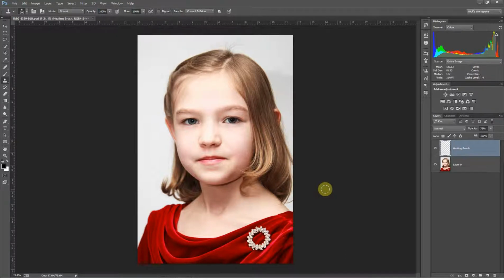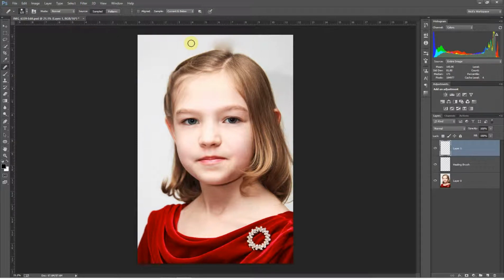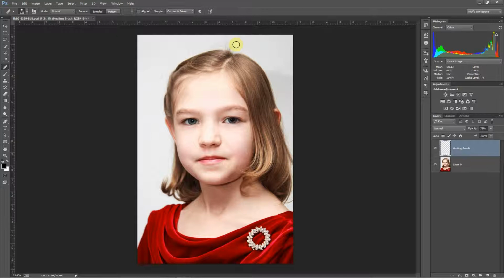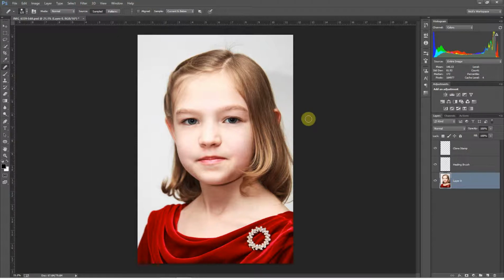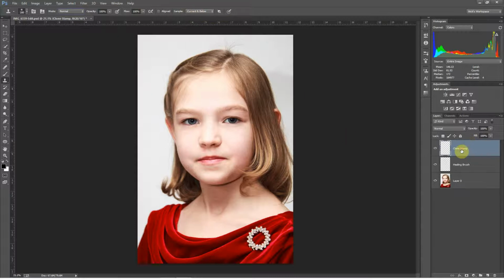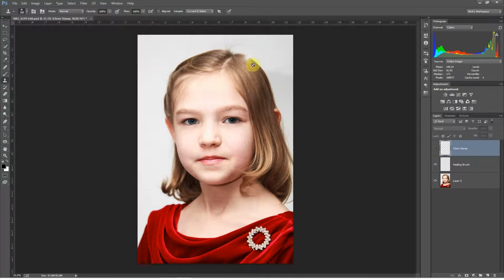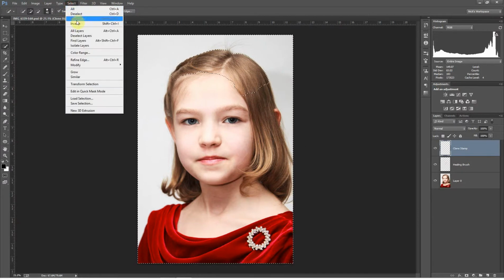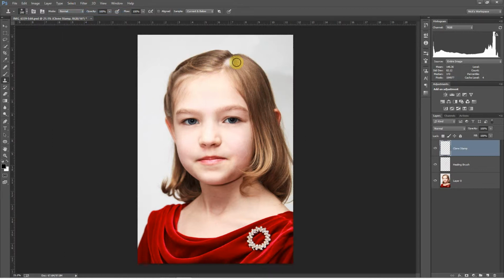Retouching using the Clone Stamp Tool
The Clone Stamp tool can be a very valuable retouching tool in cases where Photoshop's Spot Healing brush fails to provide a desired effect. In this video, I discuss how the clone stamp tool works, and describe how to use it to create selective and feathered edits to an image.